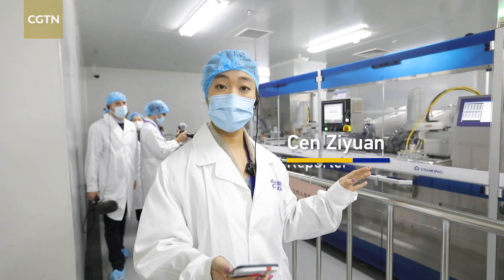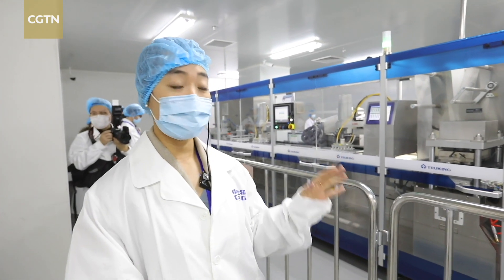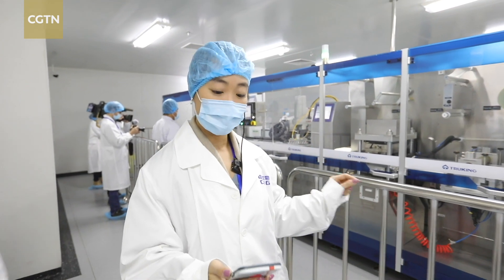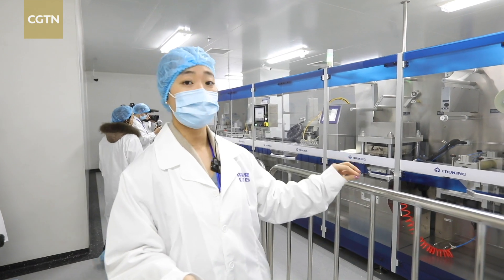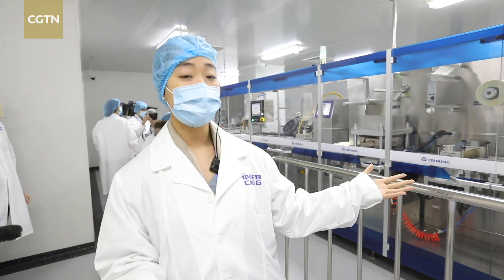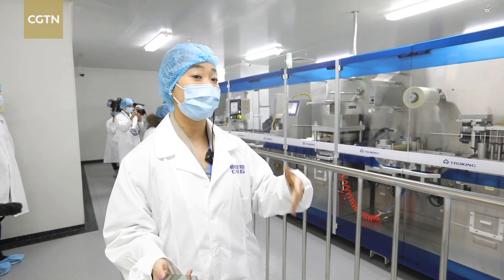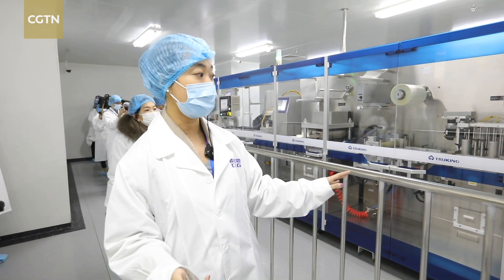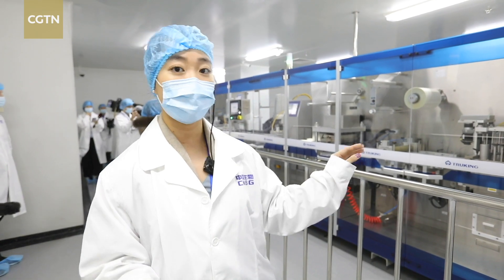A tour of Sinopharm's vaccine production site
China National Biotec Group (CNBG), a subsidiary of Sinopharm is one of China's main producers of COVID-19 vaccines. The company has two production sites, one in Beijing and the other in Wuhan. CGTN's Cen Ziyuan takes us behind the scenes to the facility in the Chinese capital.